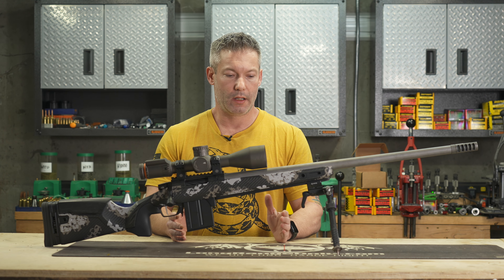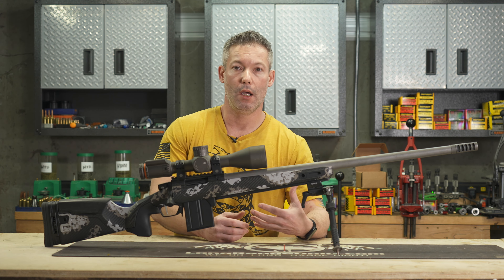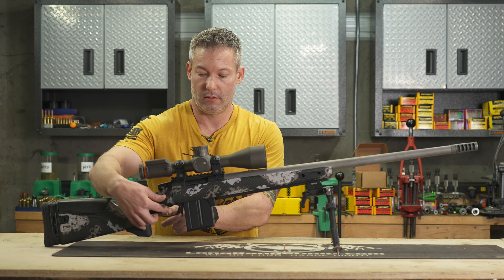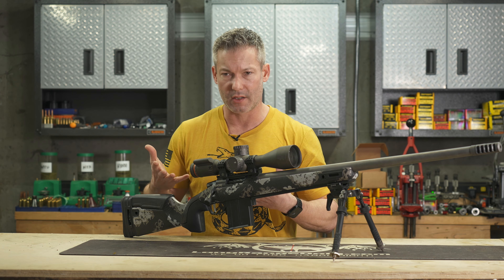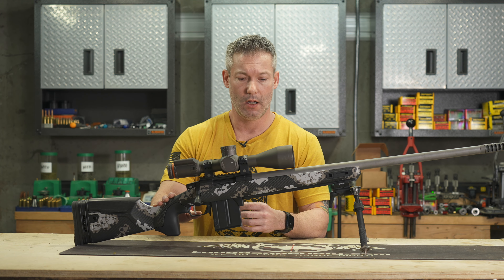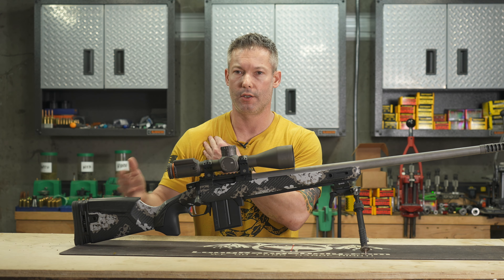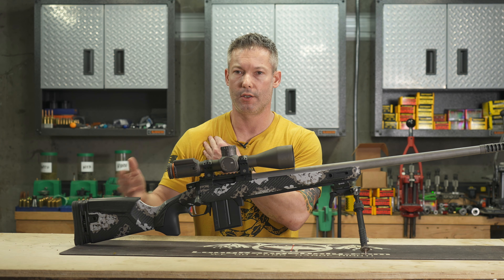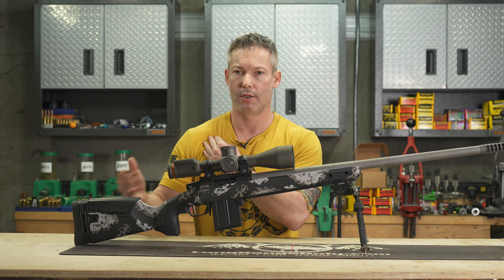Gunwerks Verdict Stock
Ryan goes over the features of the Gunwerks Verdict Stock. Whether you are looking for a stock for a build or a complete rifle check this stock out.